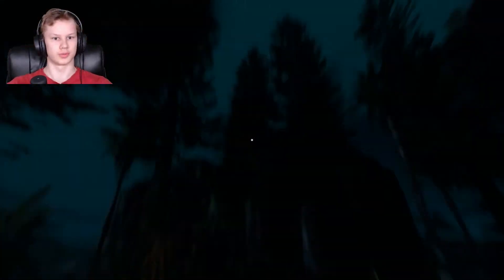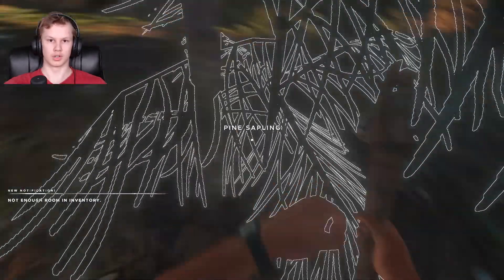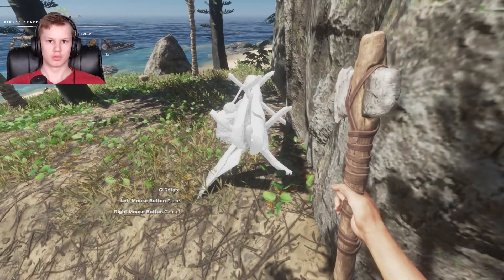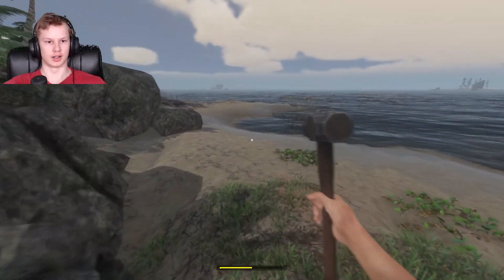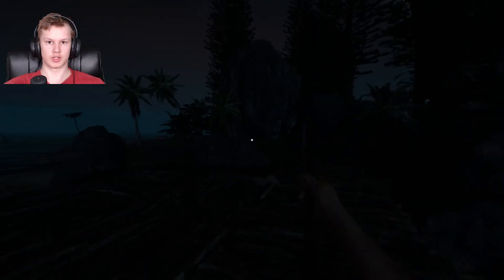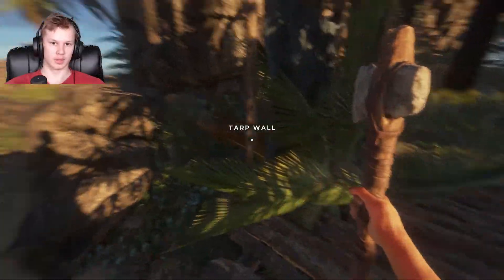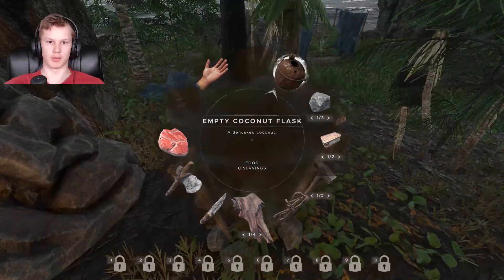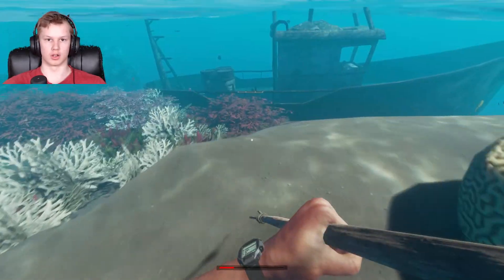TBH This Is Boring! l Stranded Deep #7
Please Enjoy Some Calm Stranded Deep Gameplay!

To be honest I'm not sure why I'm uploading this. I should have done most of the stuff that I did in this video offscreen. It's so boring watch but at least it's something calm to listen. So feel free to go asleep while watching this I know I would.
But finally while editing and uploading this I googled some stuff. I finally know what we need to do to beat the game and all that. So yeah atleast now we have goal in the game.

My channel used to be full of The Binding of Isaac Repentance Seeds and op synergies.
But now I'm trying to something that I enjoy doing more.
Hoping that you enjoy it aswell.